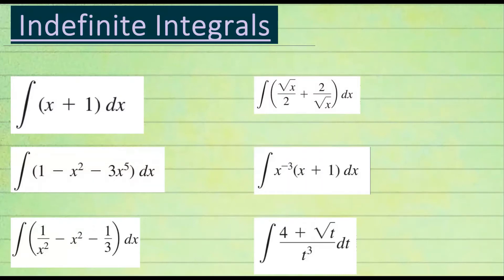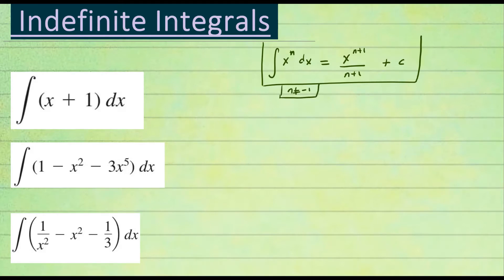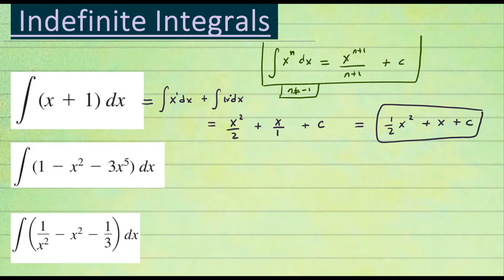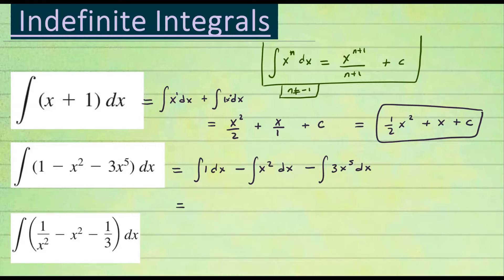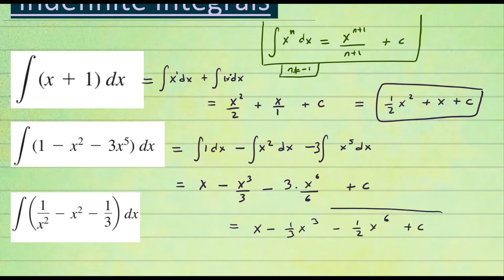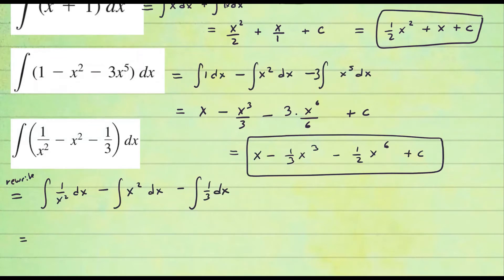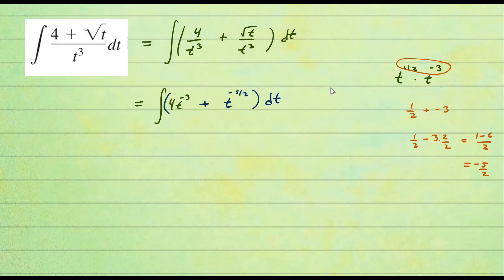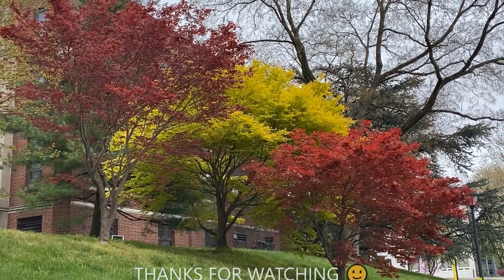More Examples on Evaluating Indefinite Integrals | Power Rule of Integration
These examples are taken from the "Thomas Calculus" text.  Enjoy 🙂